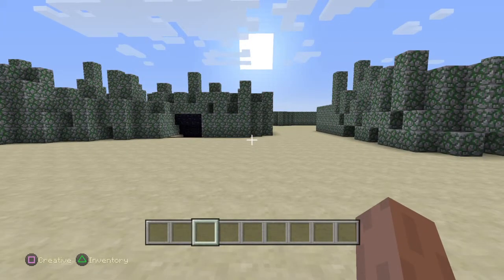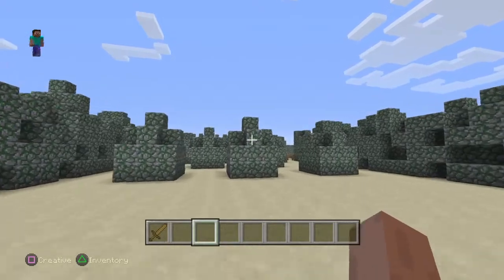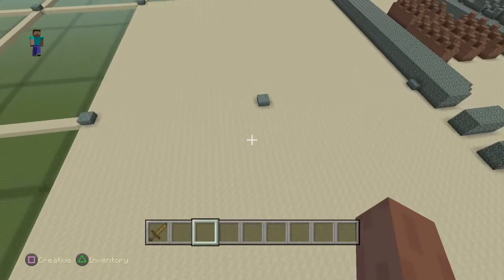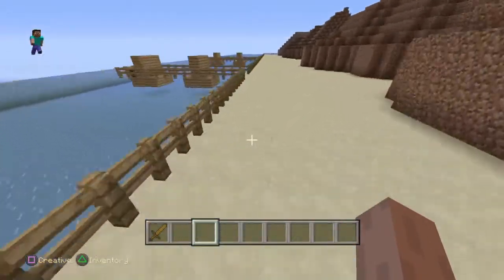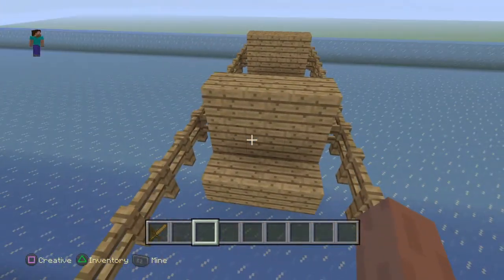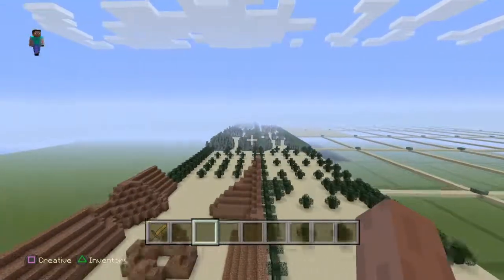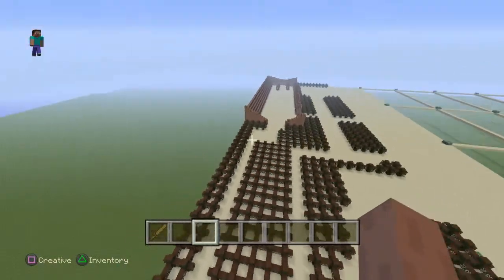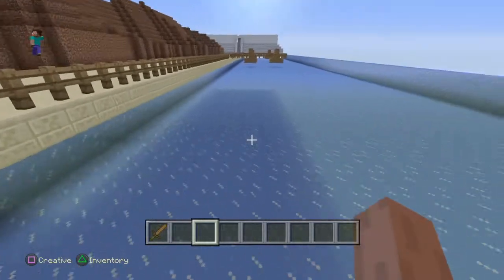Minecraft Legend of Zelda Lets Build PS4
This is a project I have been working on for a week now.